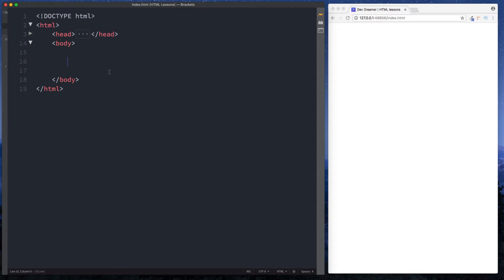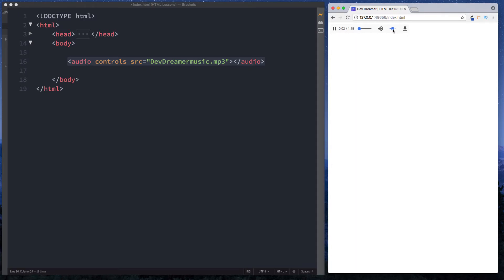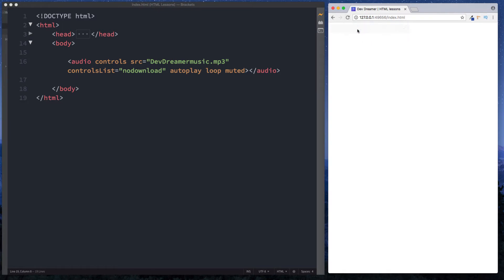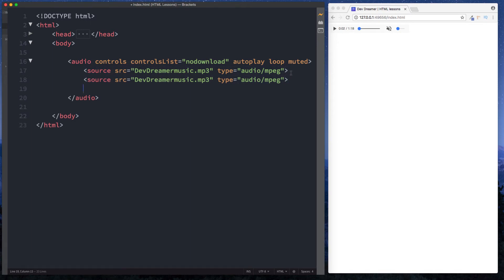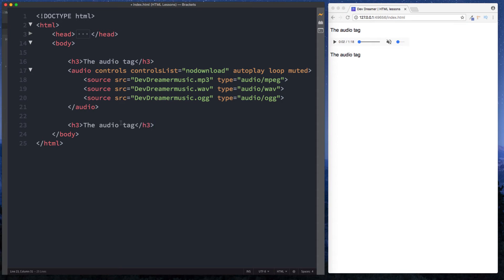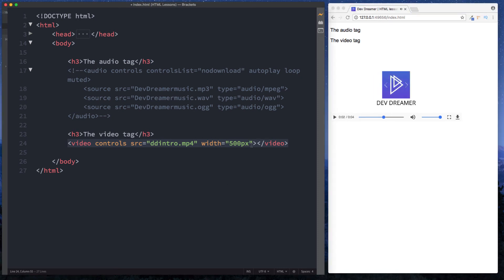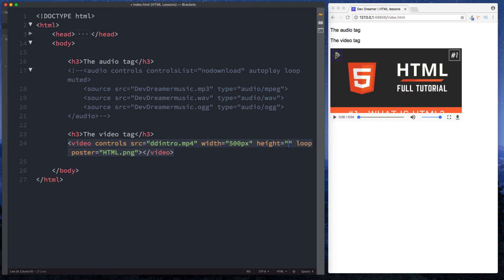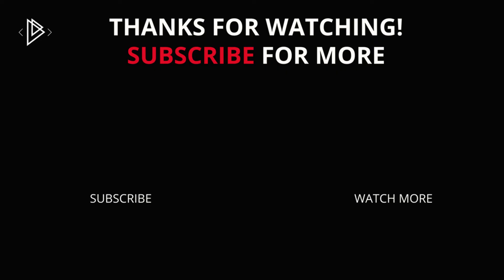#19 - HTML5 Audio and Video tags - HTML Full Tutorial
Learn how to properly use the HTML5 Audio and Video tags.

In this lesson, we take a look at the HTML5 Audio and Video tags in details, by looking at examples for both.